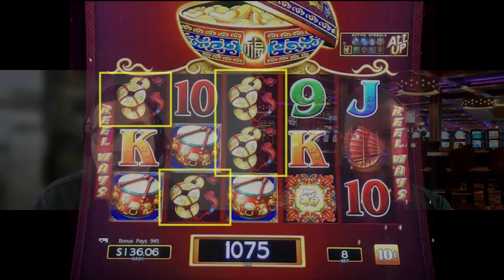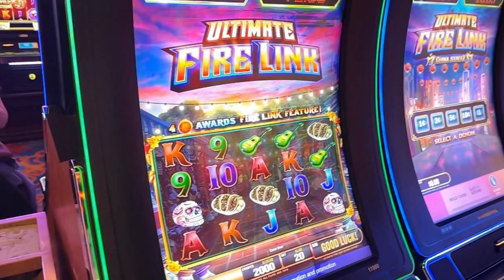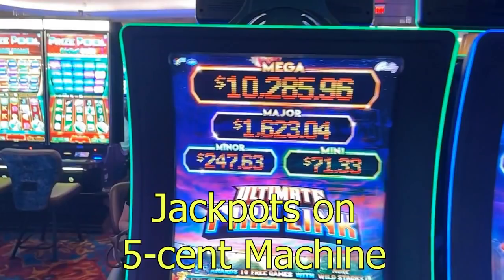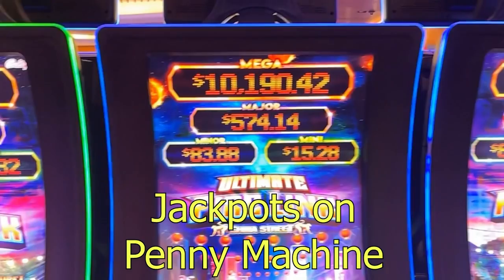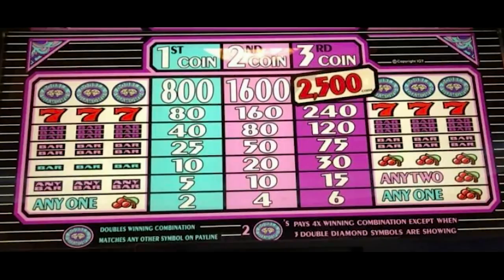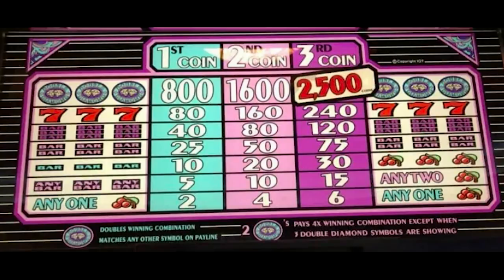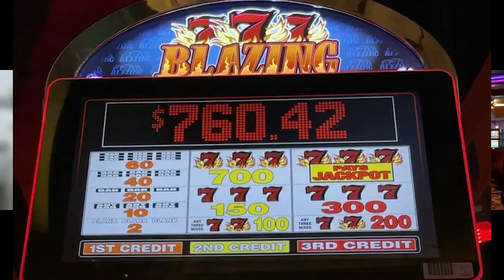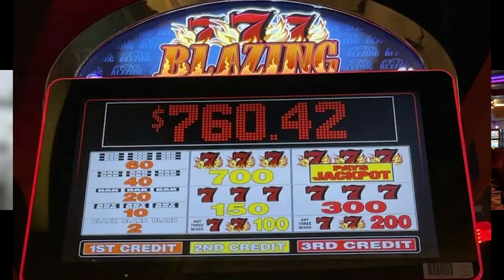How to Play Slot Machines in the High Limit Room at Low Limits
Matt interviews Joshua O'Connell, from knowyourslots.com, and they talk about how to play slots in the high limit room for under $3 a spin. A lot of slot players may want to get the experience of playing in the high limit room or have friends that play there and not have the bankroll to go themselves but with these tips, you can spend plenty of time there!

FREE 14-day GOLD Membership at videopoker.com No credit card needed. Learn to play like a pro!